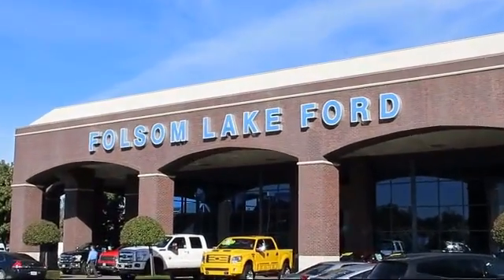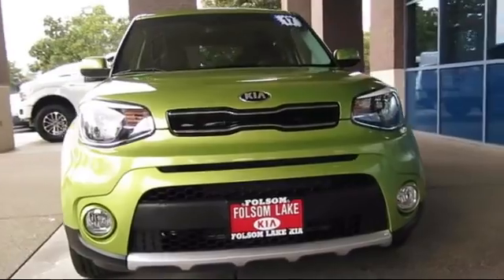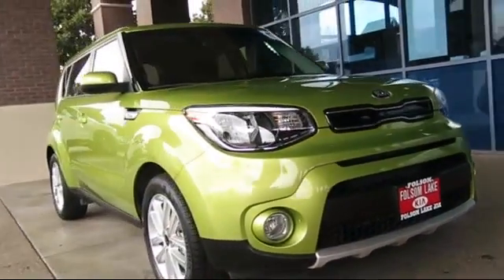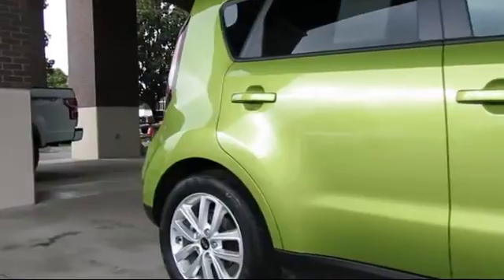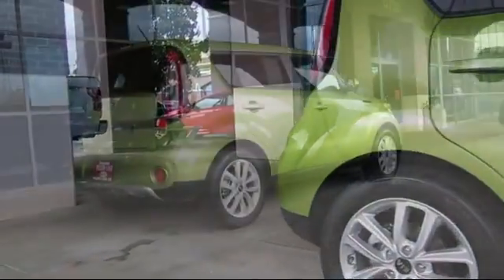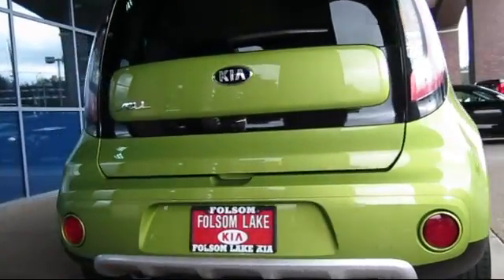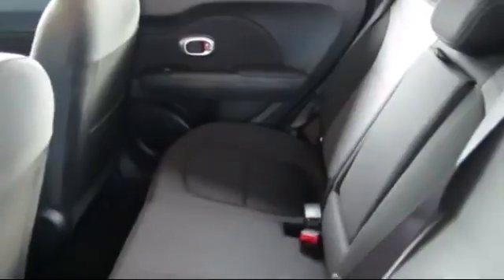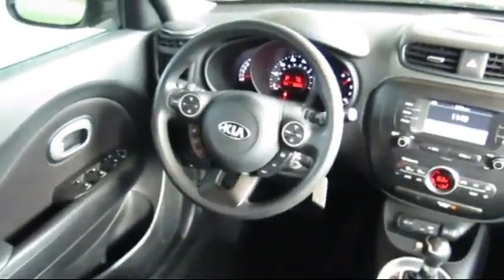2017 Kia Soul Hatchback Plus Folsom Sacramento Roseville Elk Grove El Dorado Hills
2017 Kia Soul Hatchback Plus Stock Number: R7743 Vin:KNDJP3A53H7887995.

12755 Folsom Blvd.